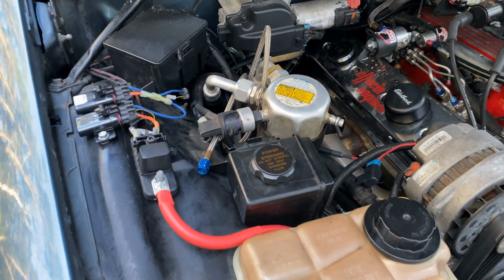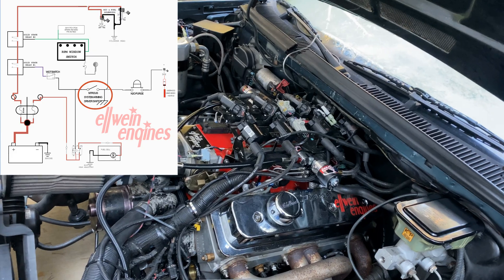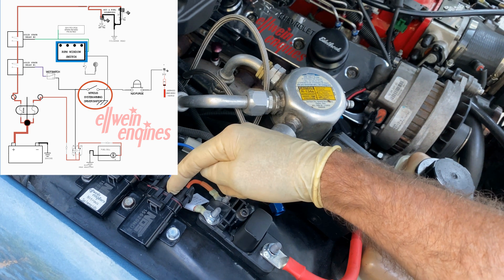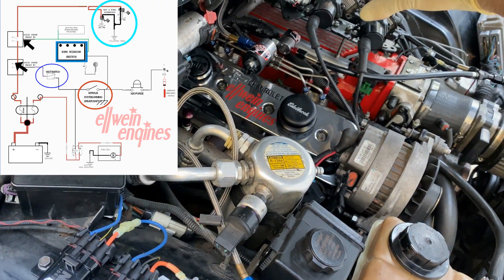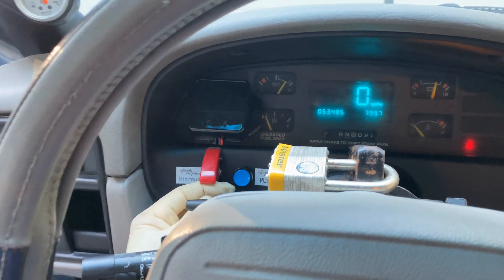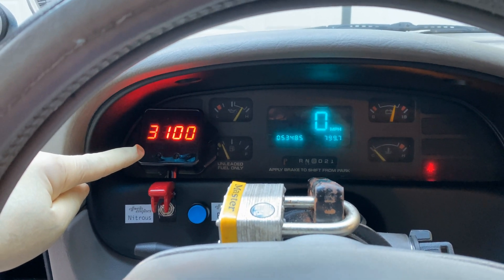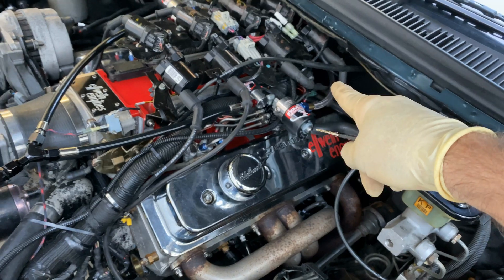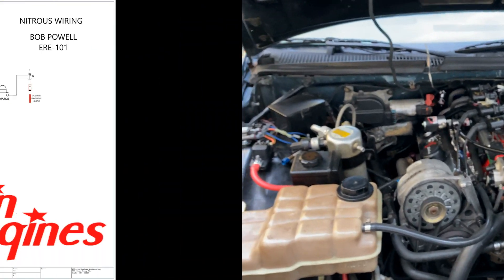Single stage nitrous wiring with window switch to the LS1 PCM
Here is a very short video to show the wiring details of a simple and reliable wiring set up for a single stage (non-progressive) nitrous system. You can insert a progressive controller certainly. Also no transbrake. It took me 3 re-wires to ensure the window switch armed nitrous & fuel solenoids along with the WOT switch (and timing retard via PCM pin 56 red). In a nut-shell 2 relays are used in series to power the N2O solenoids. 1st relay activated by window switch signal which then feeds +12v to 2nd relay which is activated by WOT switch. and then it can feed +12v to the nitrous & fuel solenoids.